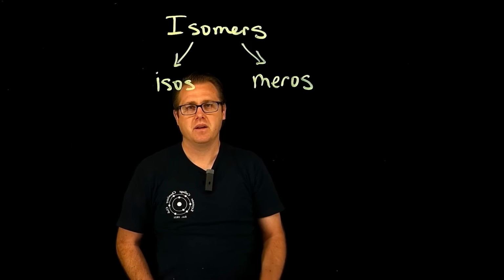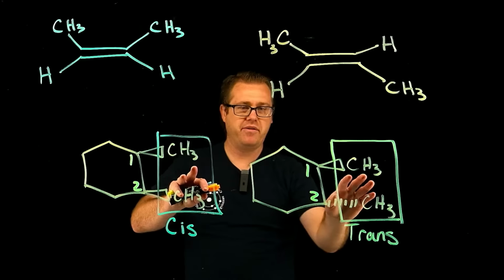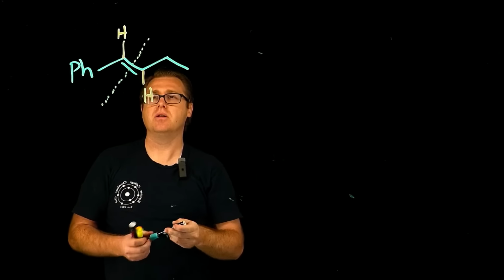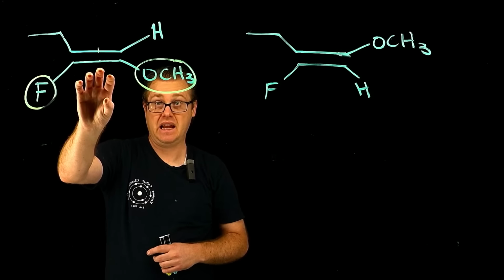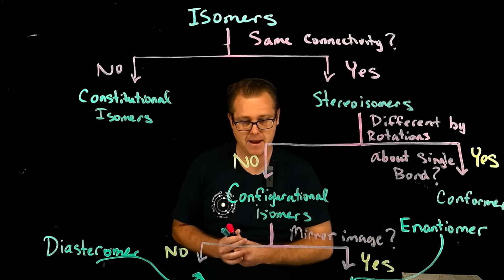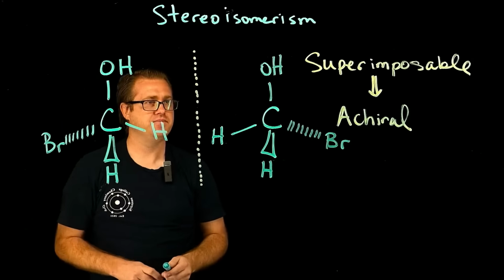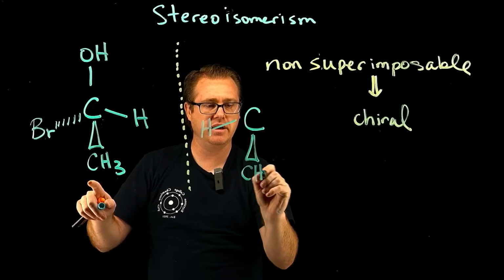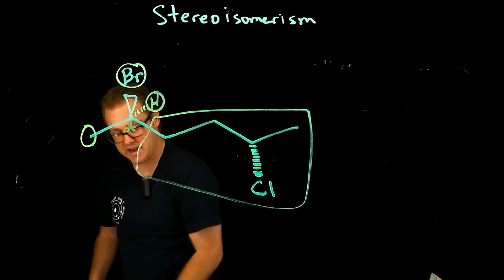Stereoisomerism pt 1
Viewers,

I misspoke when I said the following: “If the two largest groups are on the same side of the double bond, it’s the Z isomer. If they’re on opposite sides, it’s the E isomer.” This statement is inaccurate. The E/Z designation is not based on the size of the groups, but rather on their Cahn-Ingold-Prelog (CIP) priority rules, which consider atomic number and bonding environment.

The Correct Way to Determine E/Z Isomerism:
To assign E or Z to a double bond:

Identify the two atoms directly bonded to each carbon of the double bond (C=C).

Assign priority on each side using the CIP rules:

Higher atomic number = higher priority.

If there's a tie, move to the next atom outward (look at the atoms bonded to the tied atoms).

After assigning the highest-priority group on each double-bonded carbon:

If the two highest-priority groups are on the same side of the double bond, the isomer is Z (from German zusammen, together).

If they are on opposite sides, the isomer is E (from entgegen, opposite).

Hello Viewers,

Best,
Dr. P